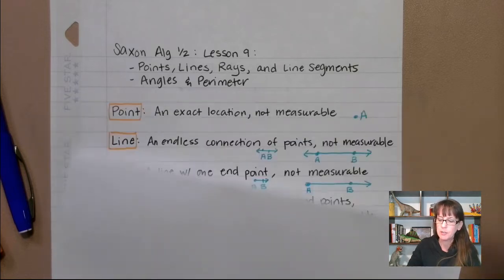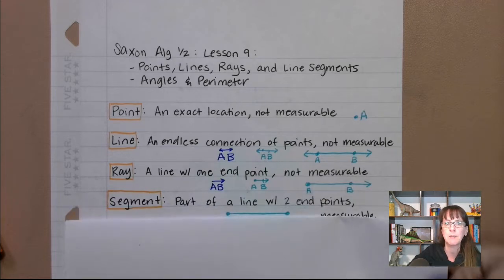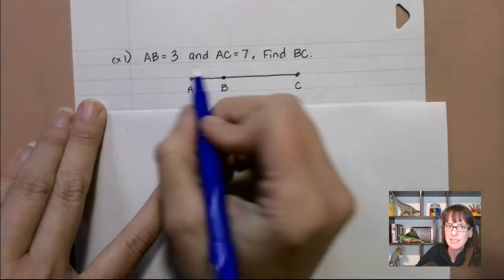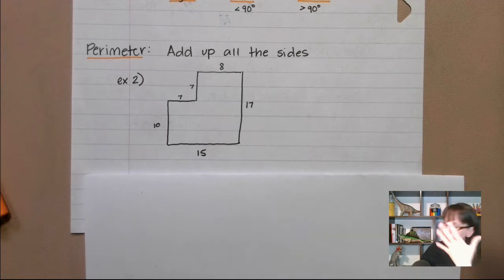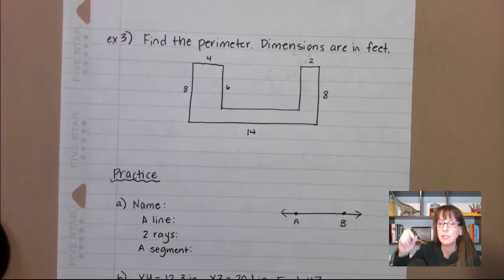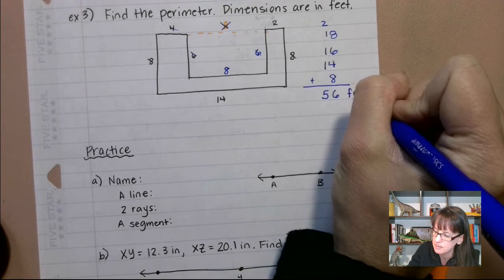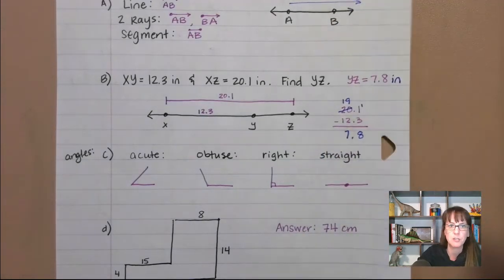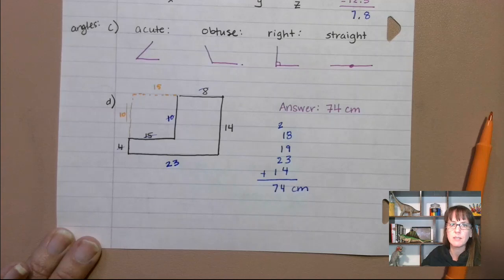09 Saxon Pre Algebra, Lesson 009, Points, Lines, Rays, and Line Segments, and Angles and Perimeter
(version 2 of this video)